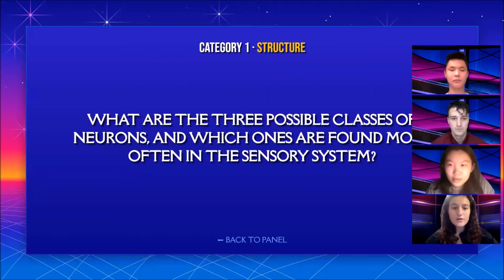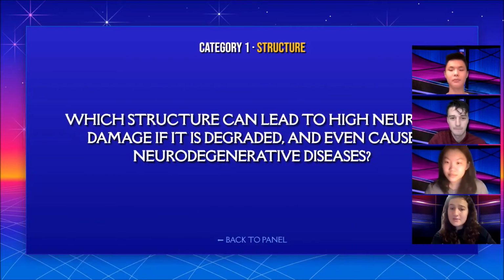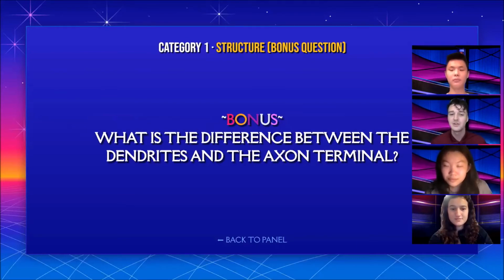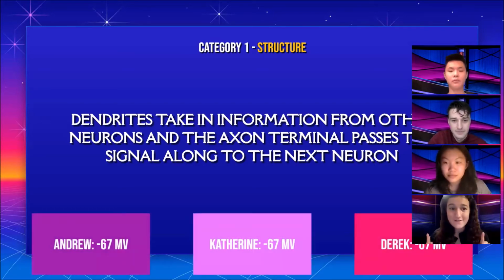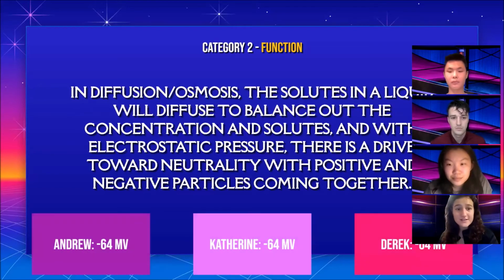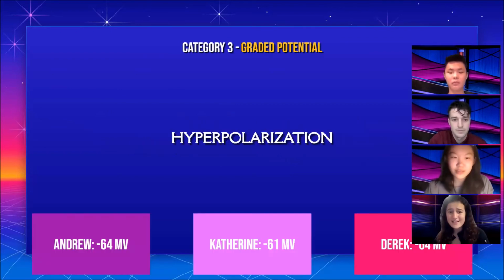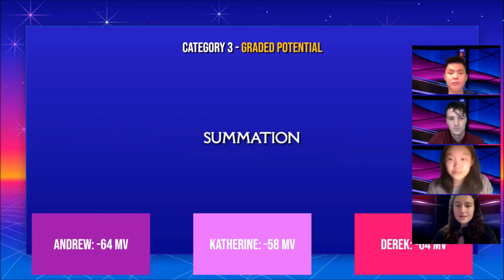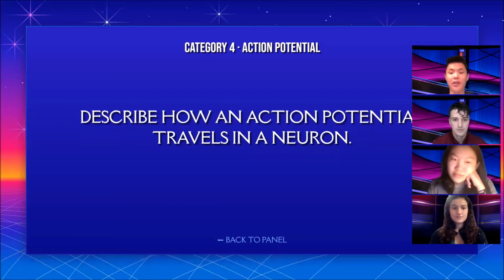Get Your Nerve On! Ep: 1 - Fundamental structures and functions of a neuron